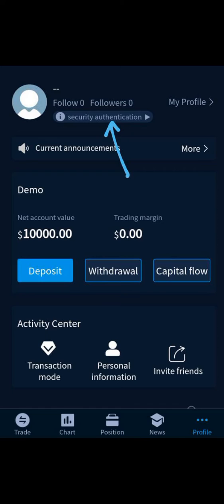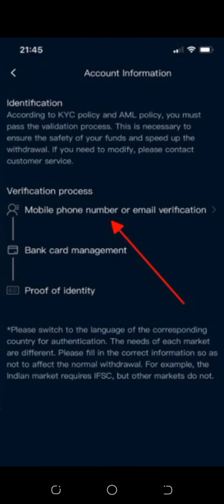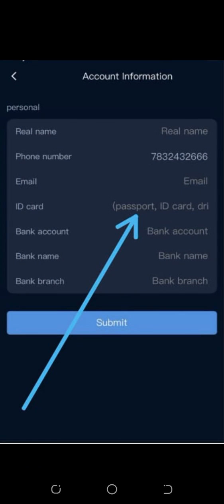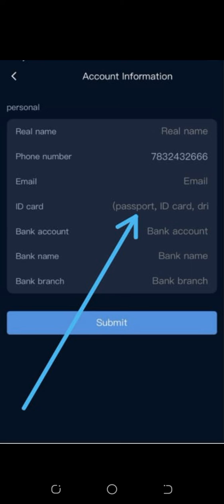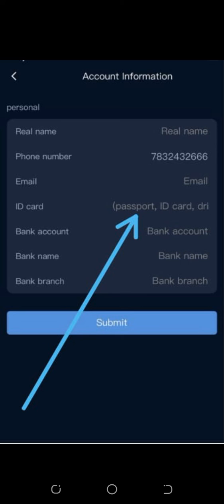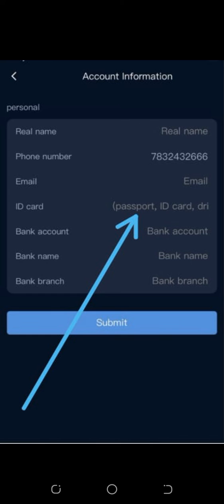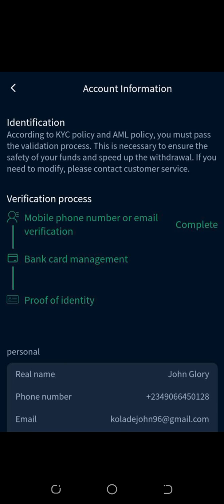How to do your Security Authentication on MTFE in 1 Minute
This video is made to help those who are struggling or have no idea on how to get their accounts verified on MTFE.

To get in contact with me, you can drop a request in the comment box below alongside your phone number.